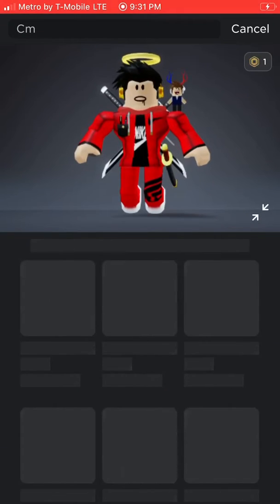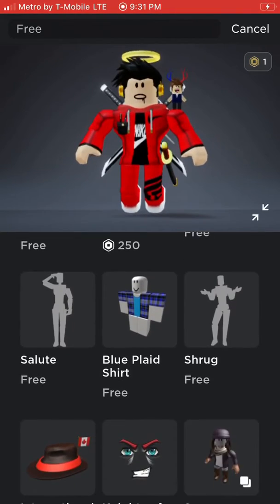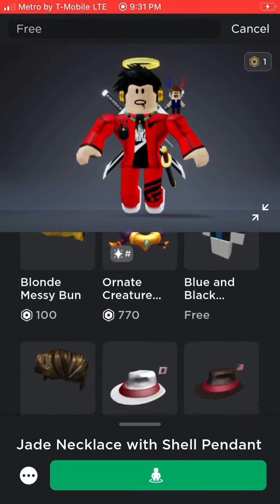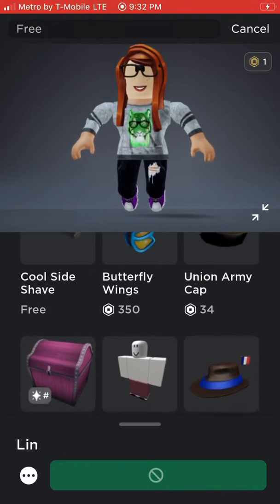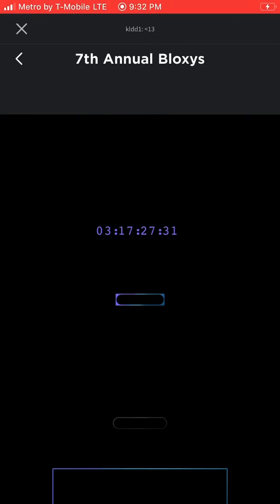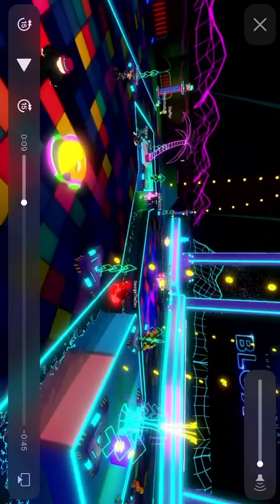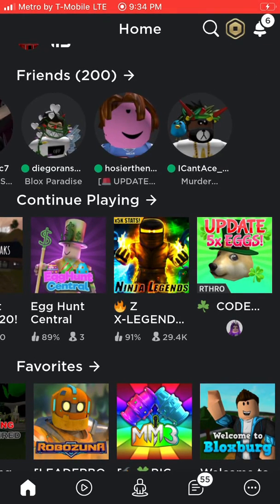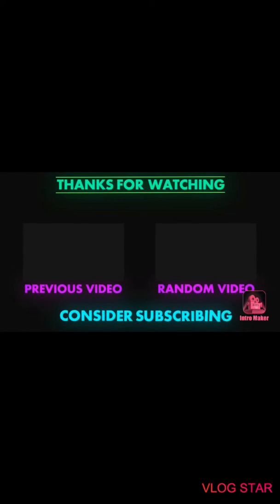How to get free items for your roblox avatar